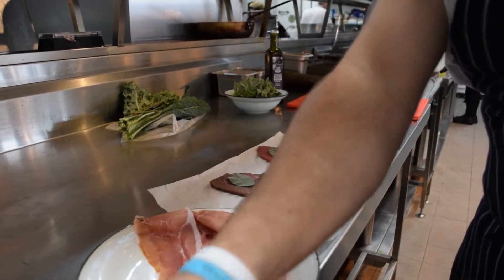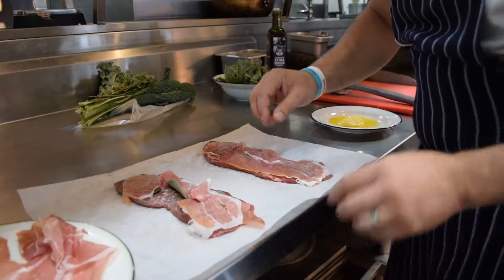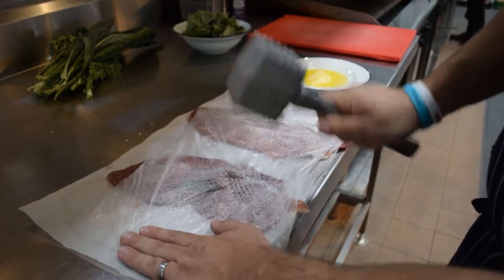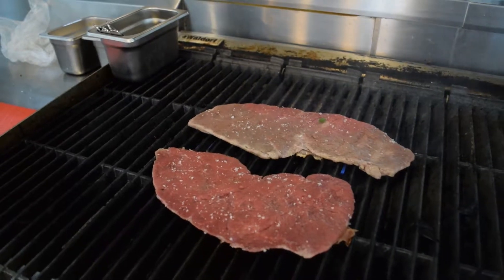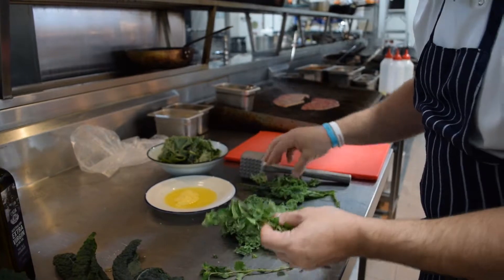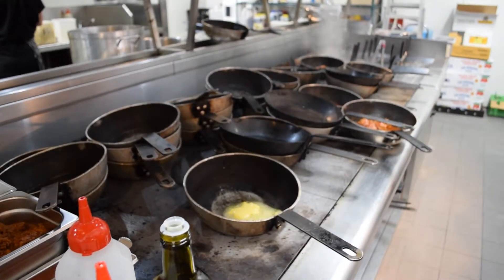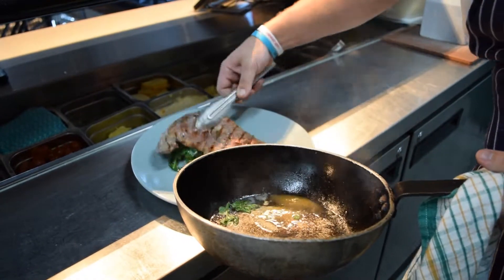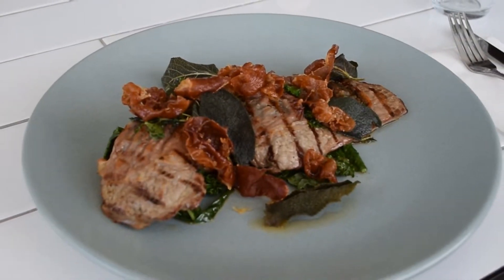Veal Steak | Casa Cibo Italian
Watch as Executive Chef Joey Goldman prepares the Casa Cibo Italian Veal Steak. Flash saltimbocca tenderized veal steak seasoned with sage & prosciutto, served with simple italian greens & seasoned butter.